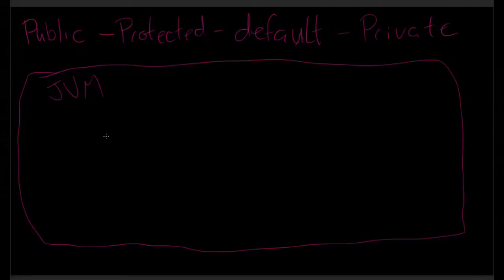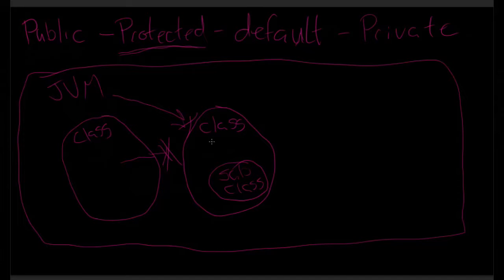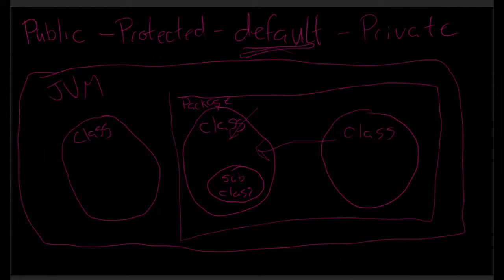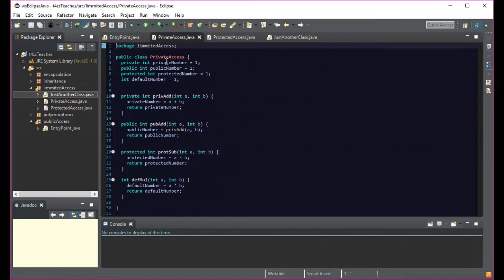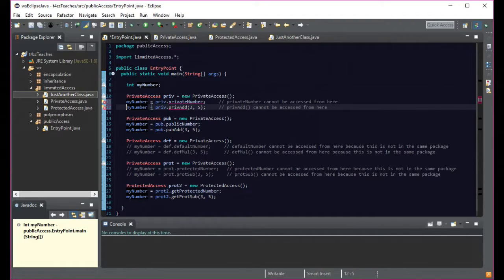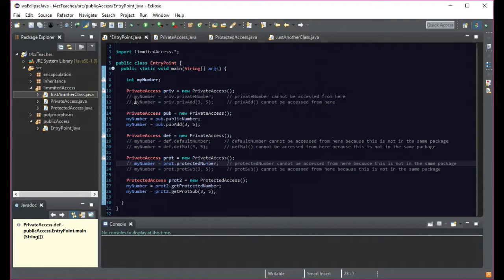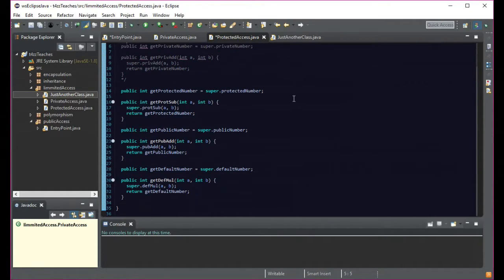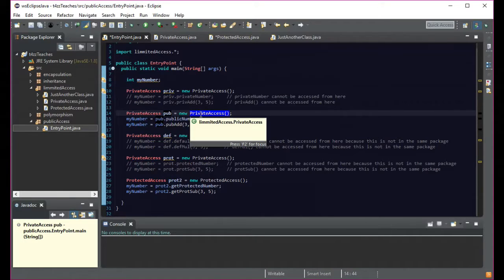T4zzTeaches Java - (E05) Access Modifiers